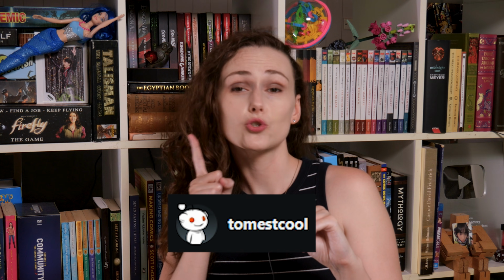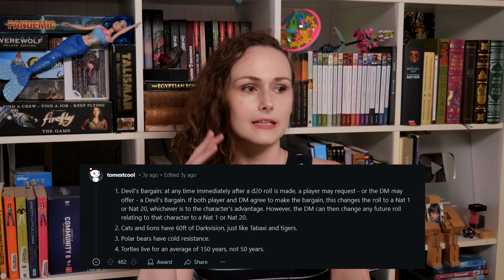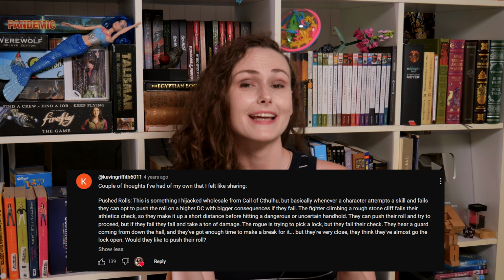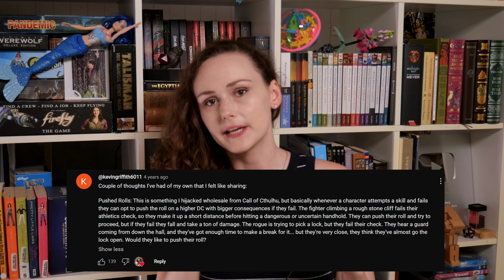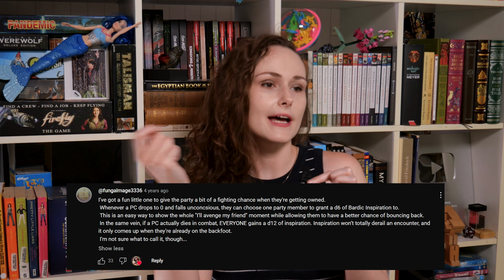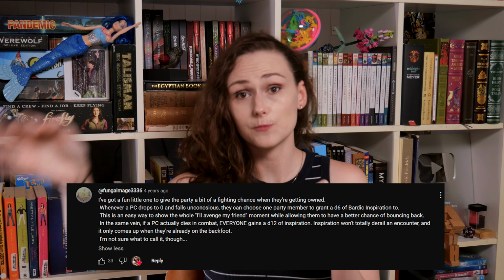House Rules to Steal for your D&D Game #3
Feels about time I brought this series back.

00:00 - House Rules
01:44 - Crit Insurance
04:17 - Don't Track Movement
05:47 - I Know A Guy
09:32 - Devil's Bargain
11:24 - Pushed Rolls
12:18 - Avenge Me!
13:25 - Coyote Time